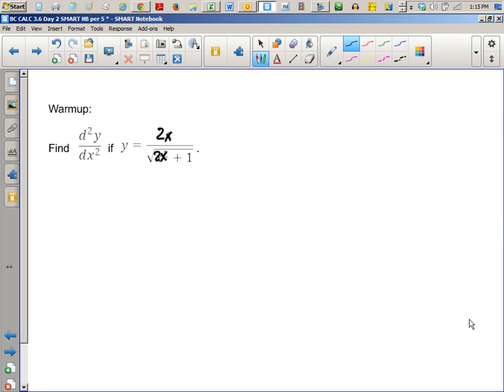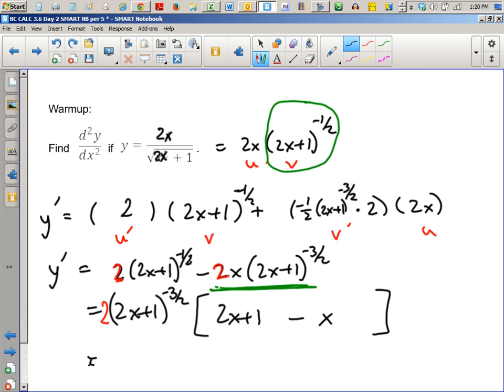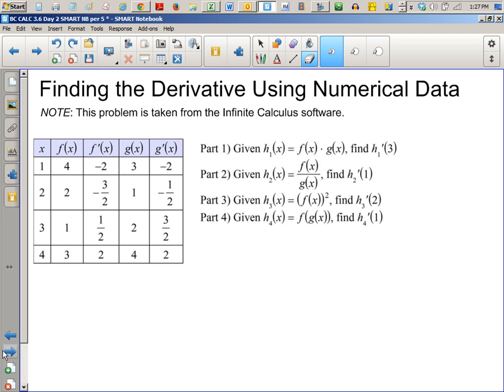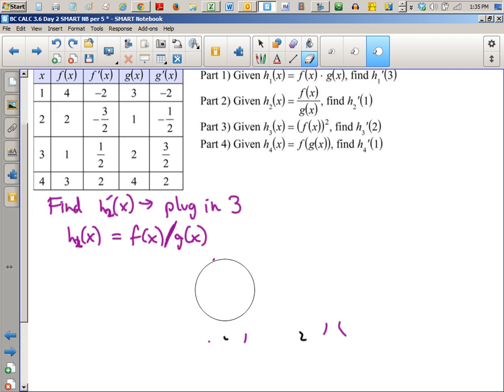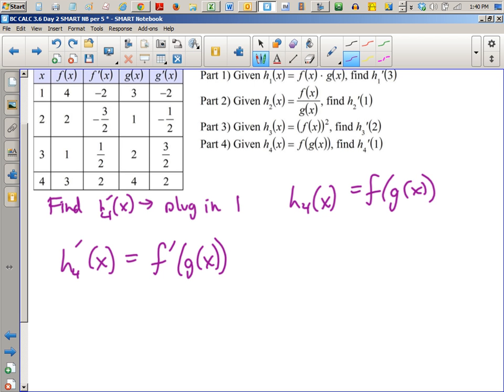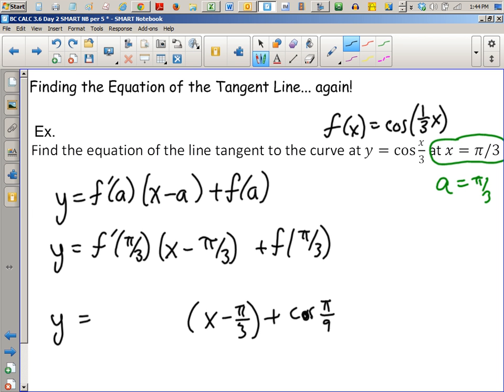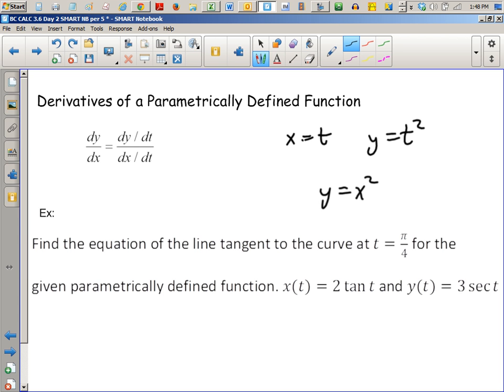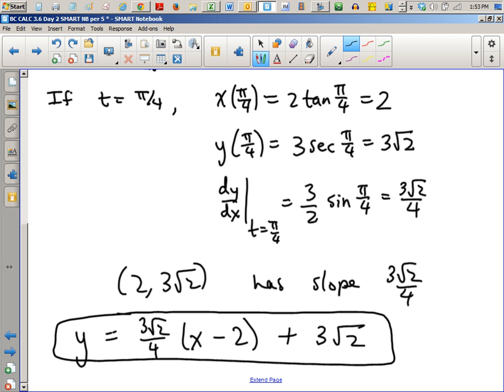BC CALC 3.6 Day 2 Lecture